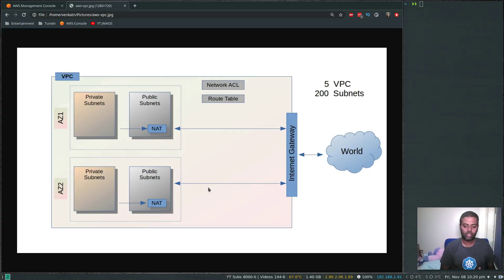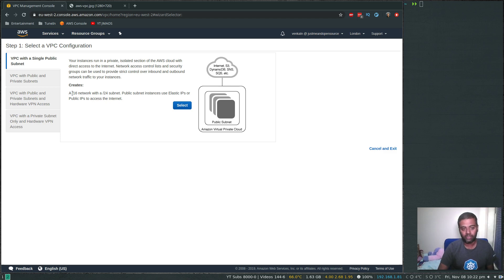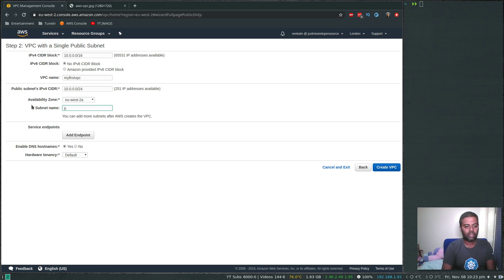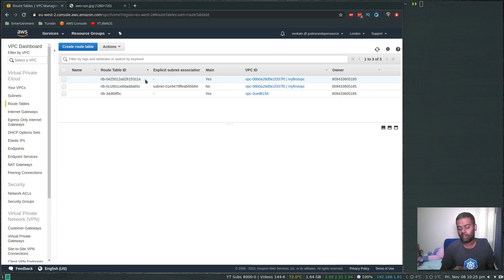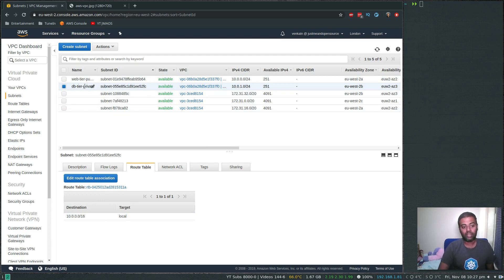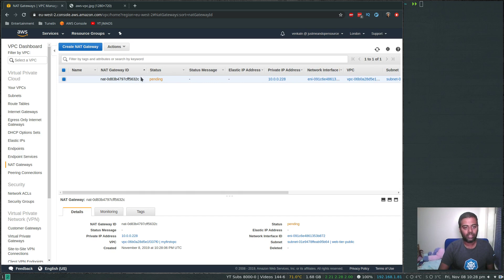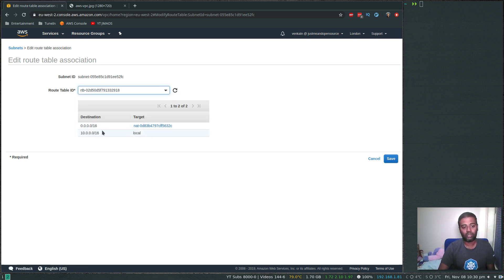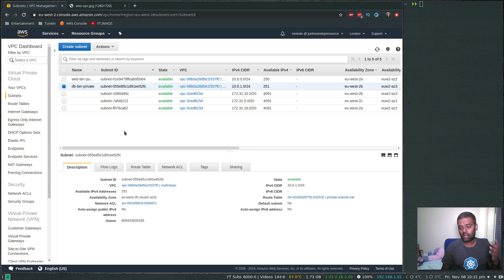[ AWS 28.2 ] Creating VPC in AWS - Part 2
In this video, I will show you how to create a VPC in your AWS account.

Amazon AWS VPC